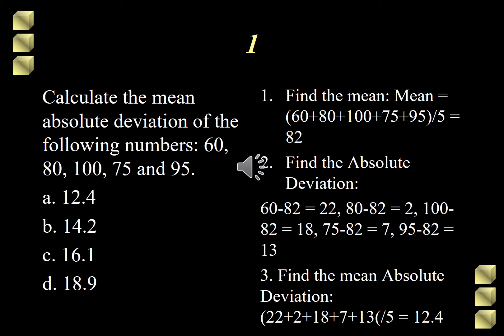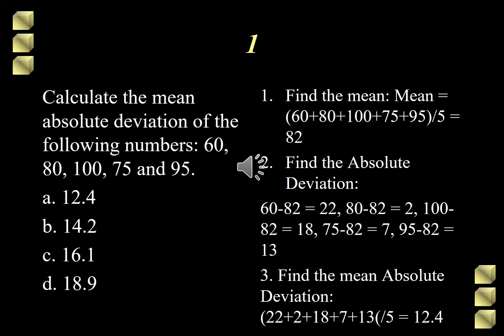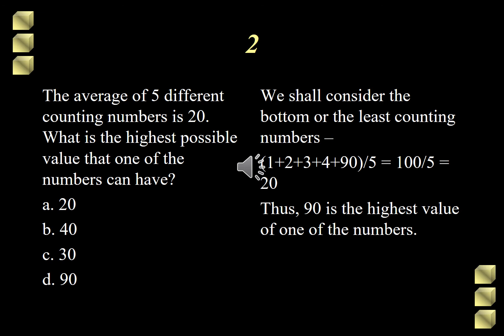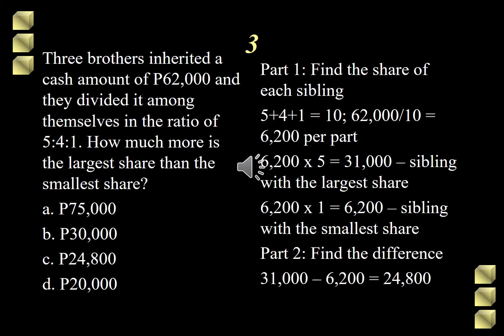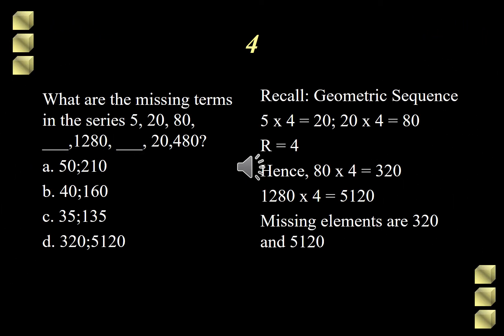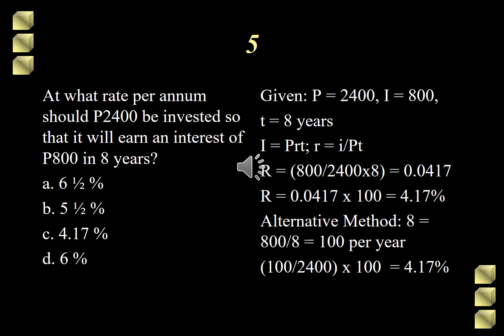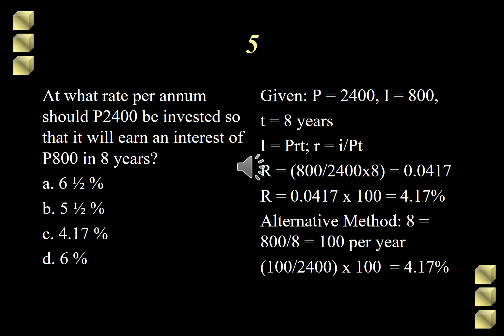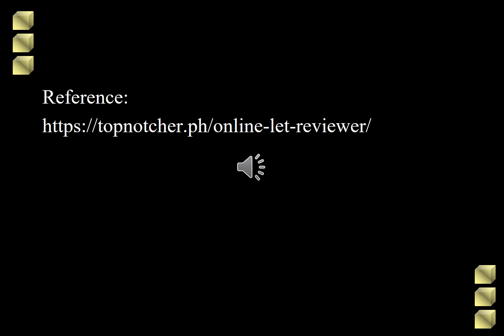Math Review for LET, CIVIL SERVICE, MTAP, etc. part 2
LET - Licensure Examination for Teachers, Mathematics, General Education

Topics include the following:

Average
Ratio
Simple Interest
Geometric Sequence

This video presents additional five LET Review questions in Mathematics which are analyzed and rationalized in details.